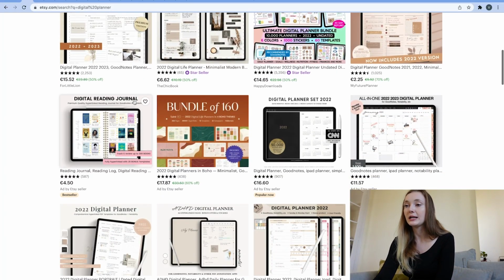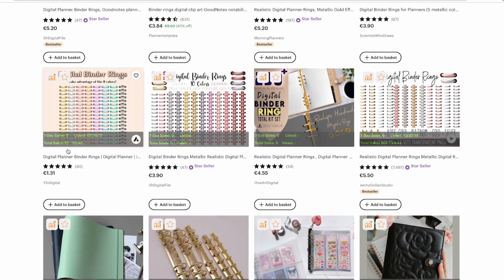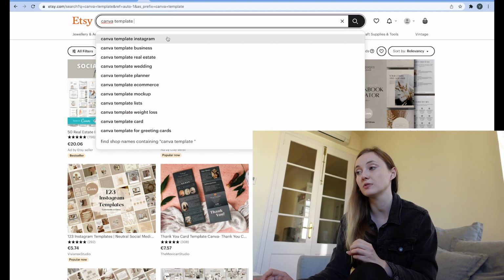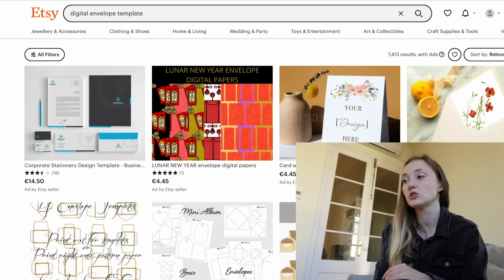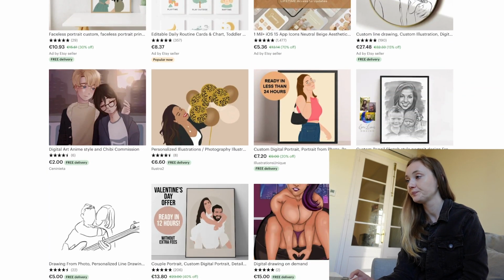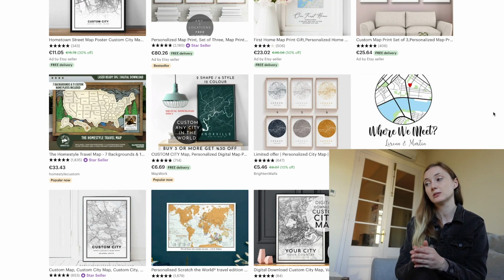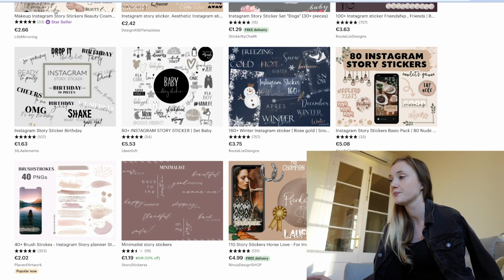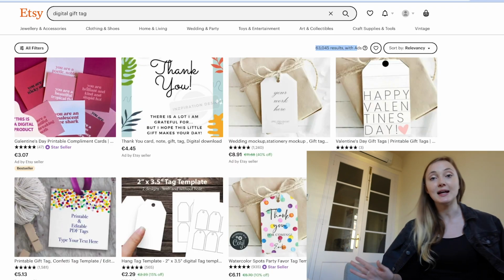100 Digital Product Ideas to Sell on Etsy (Part 1)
Want to sell digital products on Etsy but don't know where to start? Feel free to check the topics and skip to the products that you'd love to sell on Etsy yourself.

0:45 Digital Planners
4:02 Hobbies
5:58 Nutrition
7:19 Clothes planning
9:06 Gardening
10:36 Different platforms
12:28 Assets for digital product creation
12:40 Realistic images
13:30 TikTok-friendly digital products
14:52 Lists
15:37 Finance
16:22 Handwriting
19:15 Religious or spiritual
20:28 Procreate
21:40 Stickers
22:42 Digital paper
24:47 Canva template
26:29 Gift cards
30:02 Printable cards
31:06 Weddings
35:10 Games
36:50 Business
37:30 Fonts
38:30 Logo
39:02 Invoice
40:20 Signature
42:00 Ebook
42:38 Food
43:17 Custom
48:08 Art
48:44 Pets
49:25 Interior
49:43 Couples
50:38 Landscape
53:18 Fashion
56:45 Digital gifts

In this video, I'll cover huge digital planners, wedding invitations, business, fitness, and other niches. With this video I've wanted to show that you don't need to just sell one digital product, e.g. lightroom presets or digital stickers. You can most definitely try multiple niches and decide based on your results.

My best seller wasn't the product that I thought that is going to work. It was the one that I didn't expect to work at all. It's a really simple explanation: the product that I didn't think that's gonna work had very little competition. And because that Etsy shop was new, of course, it was easier to rank with a product that's less competitive than a more competitive one.

In any business, you will not know until you try. If somebody is telling you that all of the ideas listed are going to work, they're lying. They most probably could work, it works for other people BUT maybe they've started before you OR maybe their product images simply catch the attention more.

Selling on Etsy has its challenges but it's one of the most rewarding ways to make money online. I've earned my first dollar two months after my shop was open. I've heard some people make money ASAP.

I have more videos on Etsy tips, SEO, how to find the right products and more here: